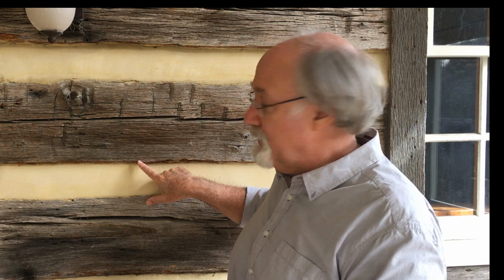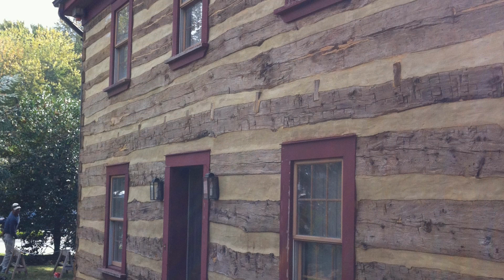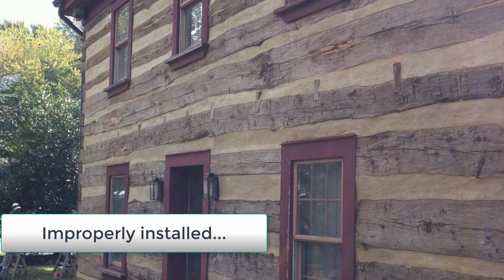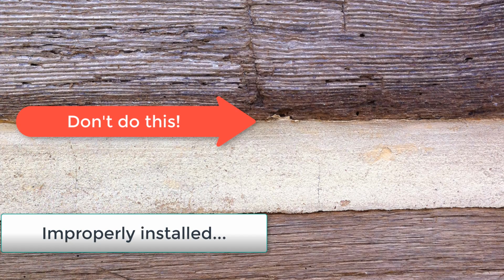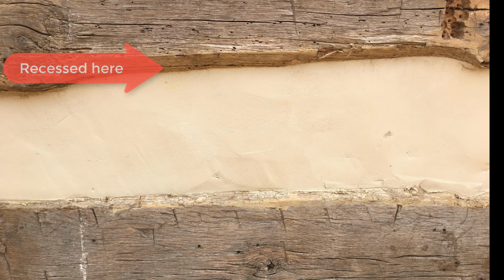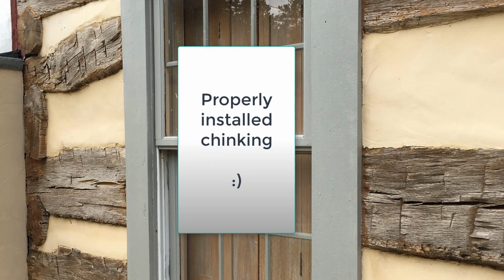How NOT to Chink a Log Cabin... DON"T DO THIS!!!... Handmade House TV #105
Throughout my decades long career of building and restoring log cabin I have had to remove, replace, and repair the damage created by improperly installed chinking. What is the #1 mistake nearly everyone makes when chinking? well... tune in to this episode of Handmade House TV... and if you are getting ready to chink your log home you REALLY ought to sign up for the Chinking Academy course. It's worth it's weight in gold... and guaranteed to please! Find out more at Handmade Houses.com